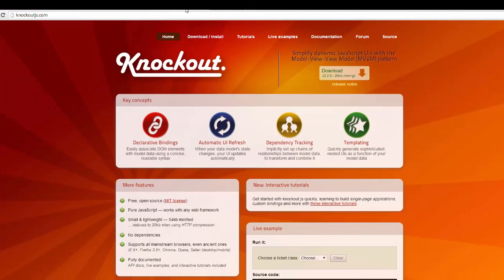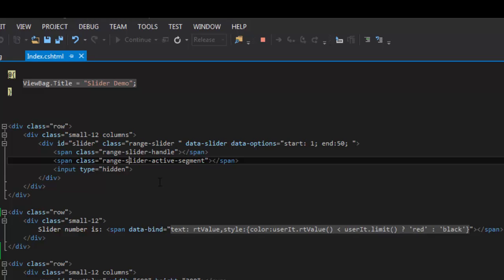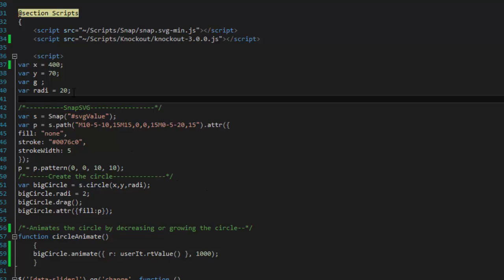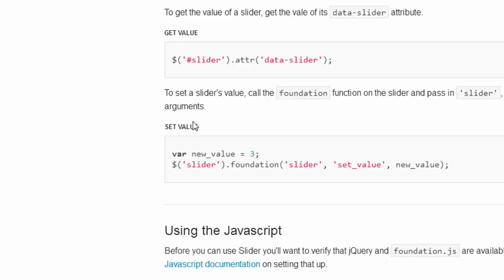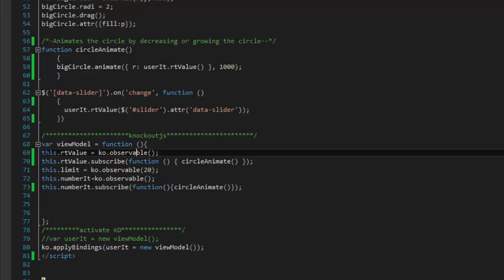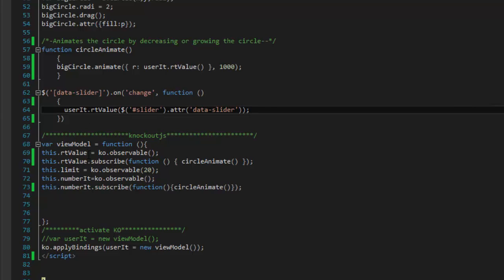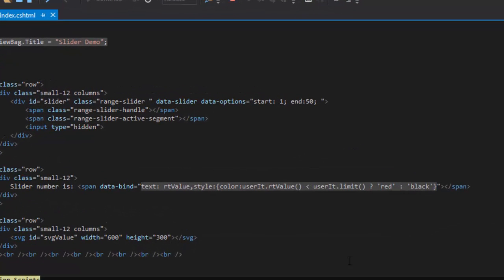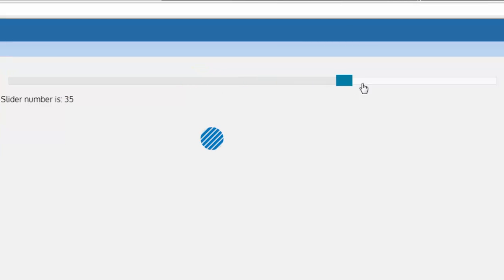KnockoutJS connecting SnapSVG and Zurb Slider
Using knockoutJS to get the value of a Zurb slider and animate a SnapSVG circle.